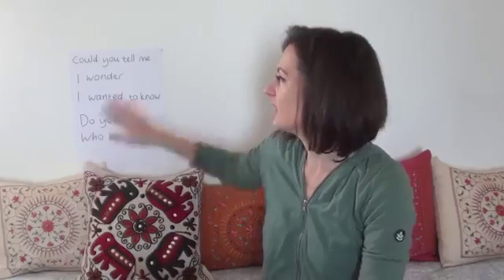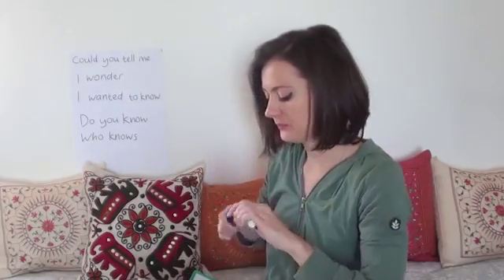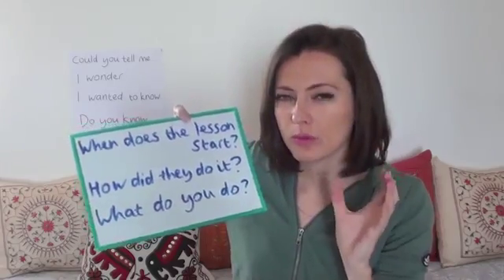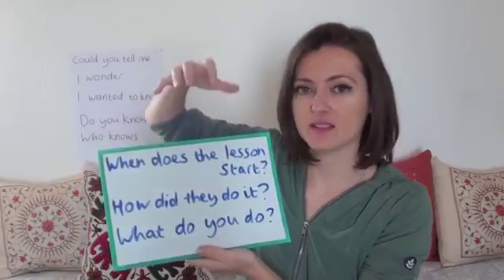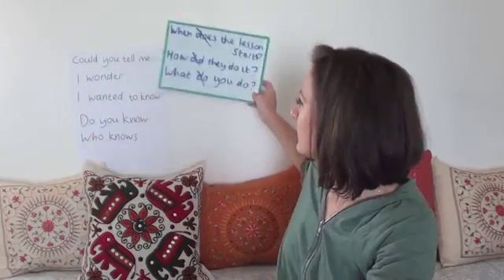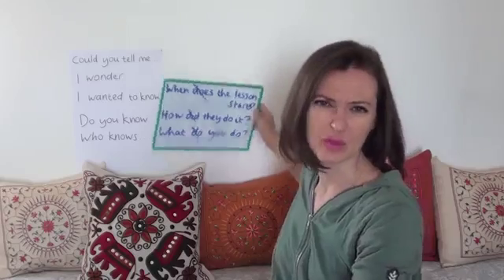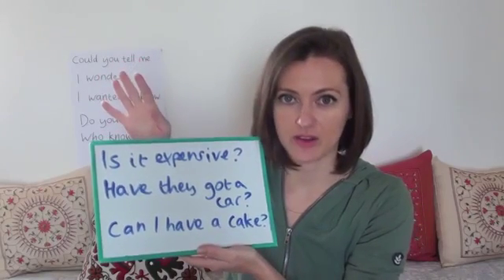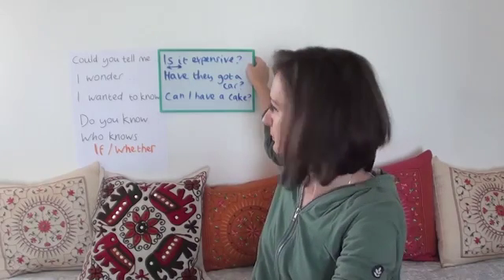learning english free